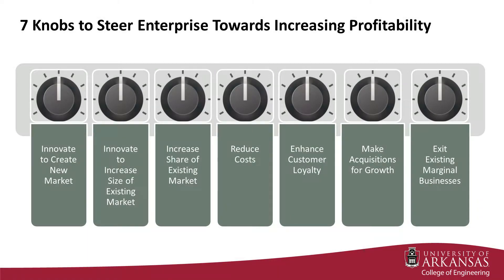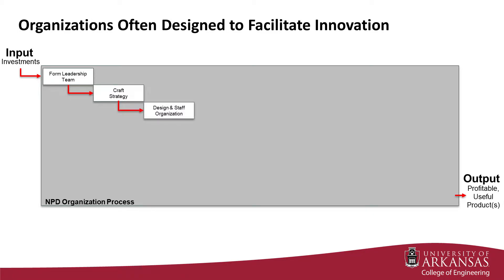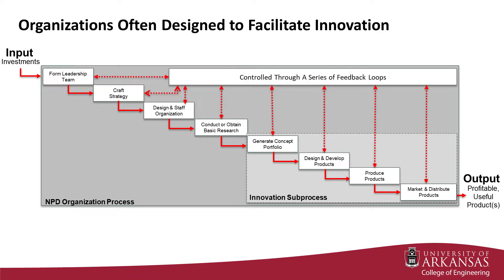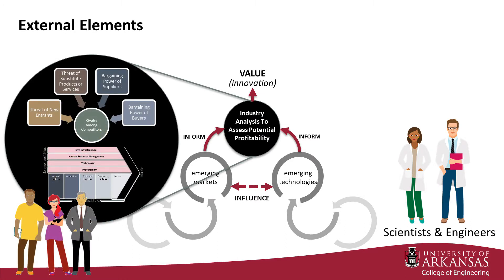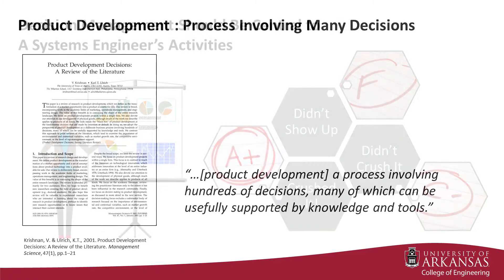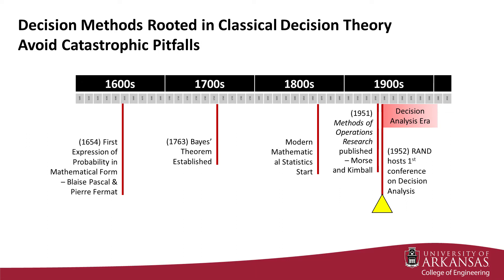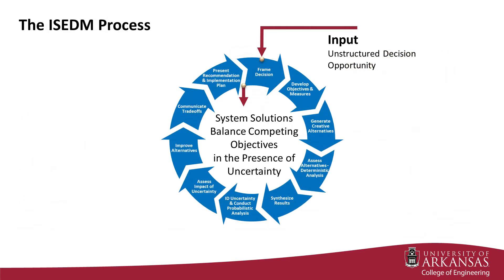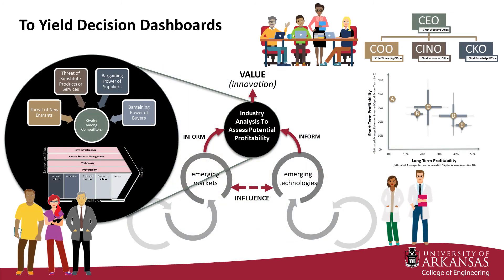Invention is not Innovation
Invention feeds innovation.  Innovation is a  manageable business process that transforms invention into a commercially useful and valuable product.  Instructor Matt Cilli explores how organizations are designed to facilitate innovation for success.